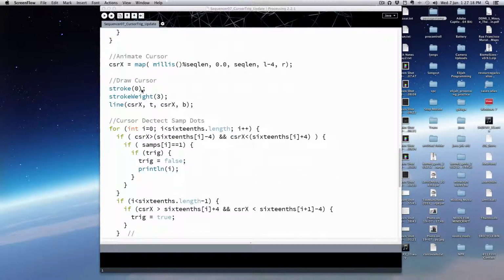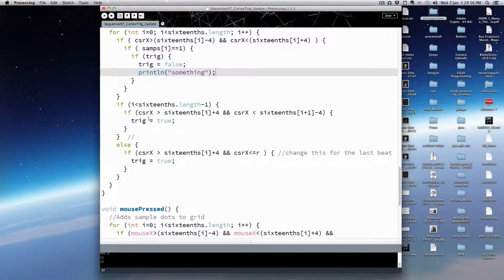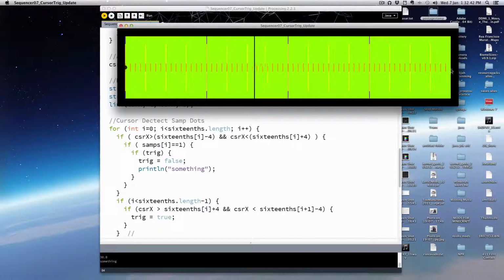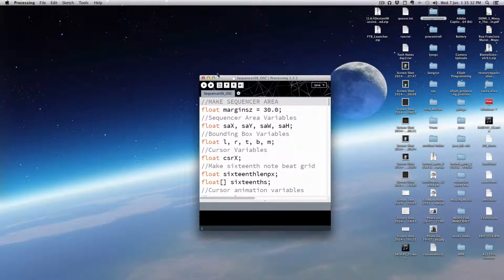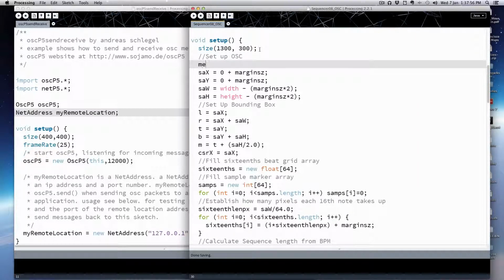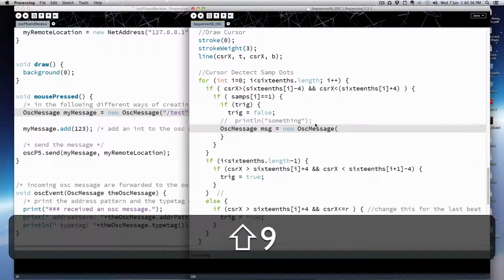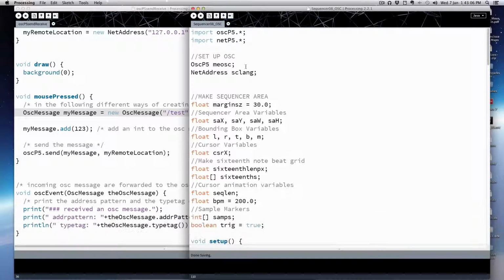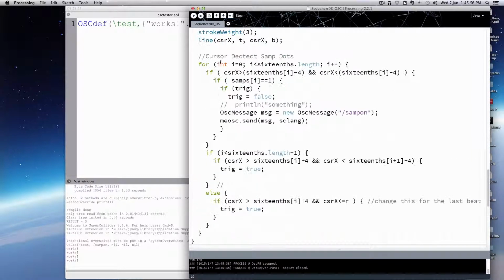Interactive Digital Music Project Sequencer Part 6